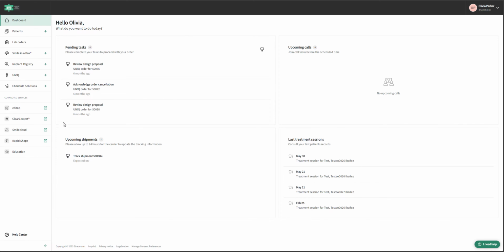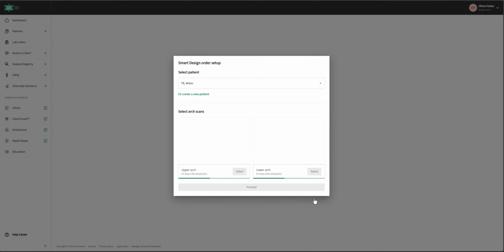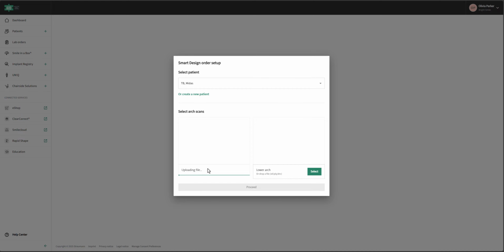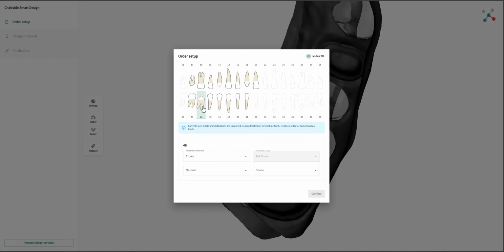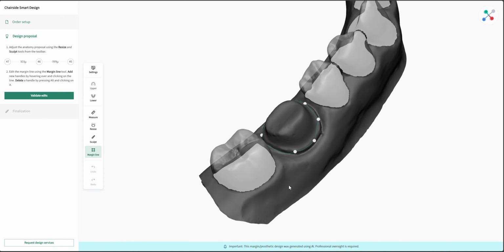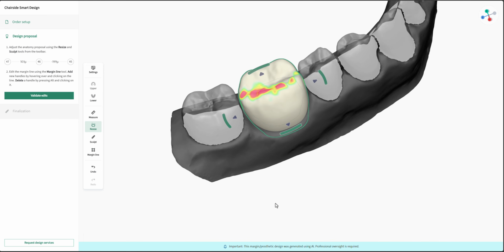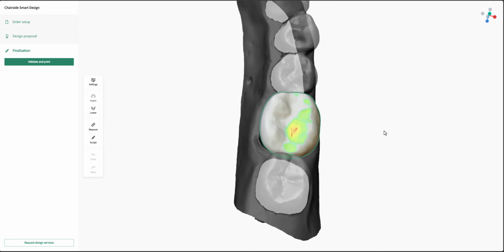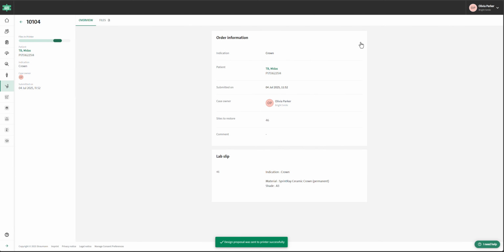Create a crown with Smart Design for Straumann Signature MIDAS